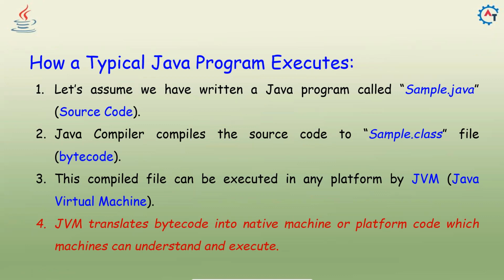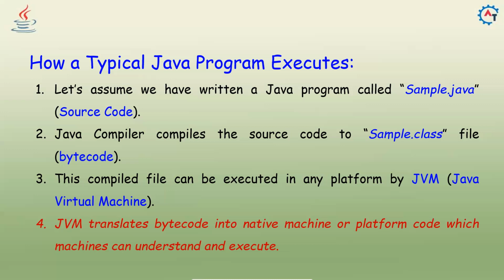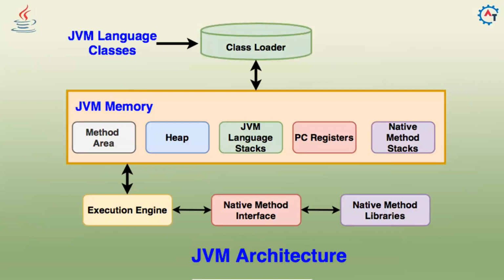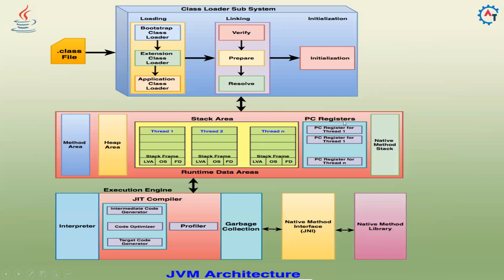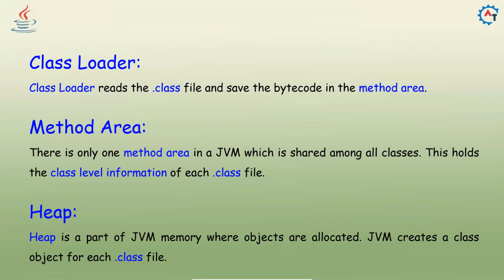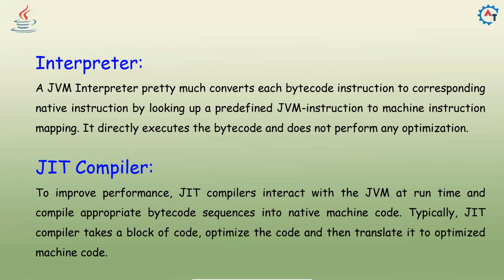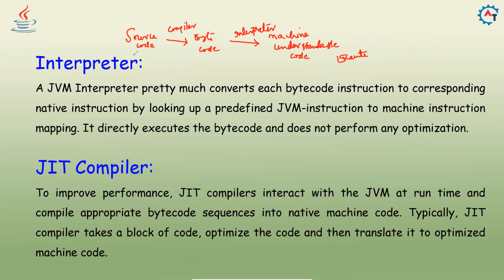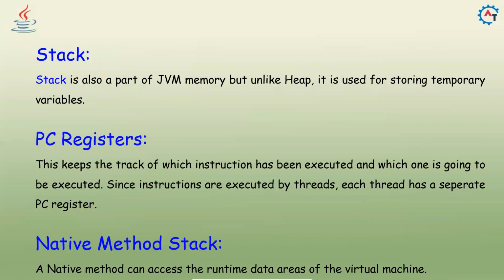Java Virtual Machine (JVM) | Java Tutorial For Beginners | What is JVM | JVM Architecture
Please use the following link to install the Katalon Studio:

This video will explain about JavaVirtualMachine i.e. JVM. how a typical java program executes in java? First we need to compile the java program then it will create a java byte code which is understood by the machine. With the help of byte code we can execute the java program. Java files can be compiled into .class file. .class files contains the bytecode.